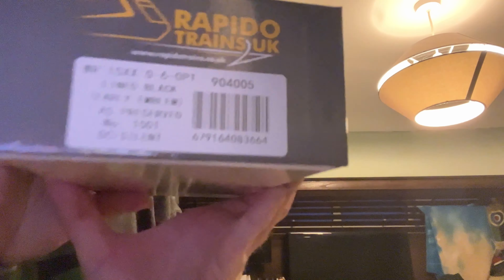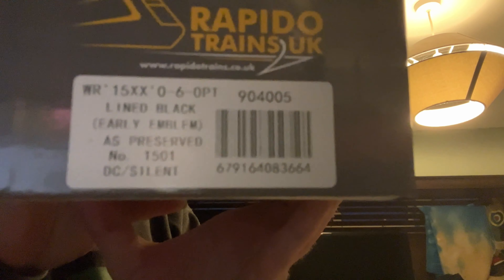My £31 Rapido Trains 15XX!